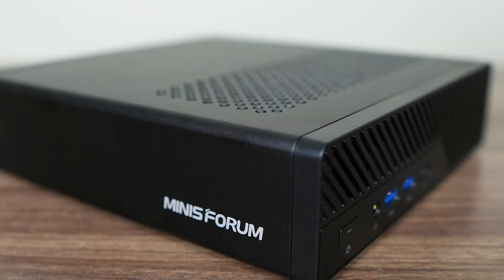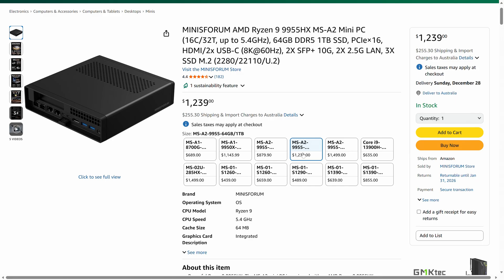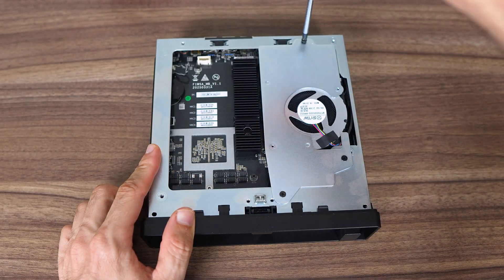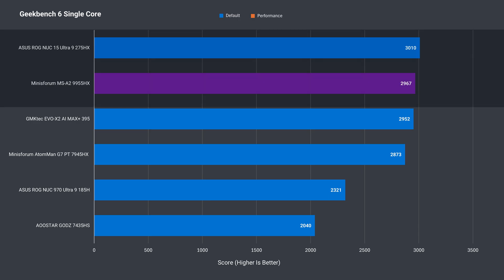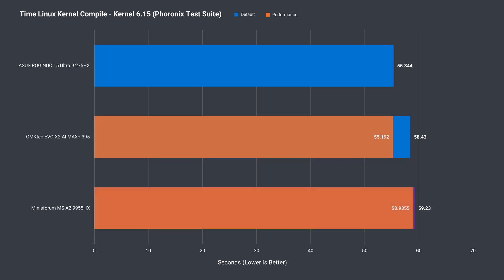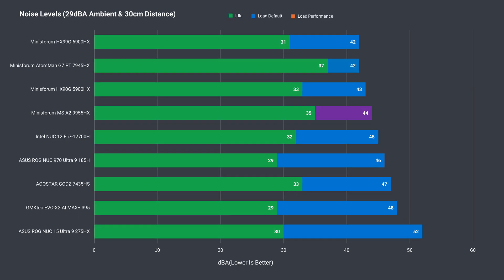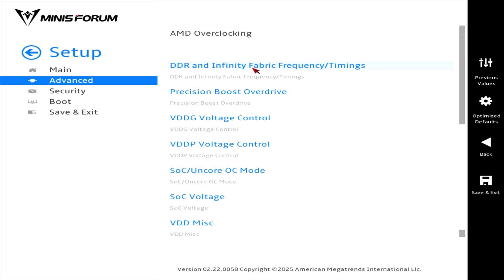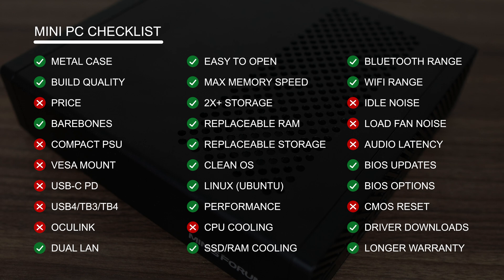Powerful Mini PC Workstation - Minisforum MS-A2 Review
In this video we check out the Minisforum MS-A2 featuring AMD's Ryzen 9955HX CPU. This mini has been designed for use as a workstation or home lab with plenty of network bandwidth. Overall performance is okay, but under load this chip is tough to cool in such a small box.

00:00 - MS-A2
00:25 - Specs & Features
01:26 - In the Box
01:38 - Ports
02:05 - Opening It Up
03:00 - Windows/Linux
03:26 - Benchmarks
05:11 - Coding/Photoshop/Premiere
05:34 - SSD, Power, Temps & Fan Noise
06:58 - BIOS
07:56 - Conclusion